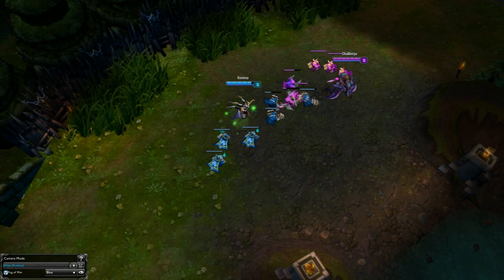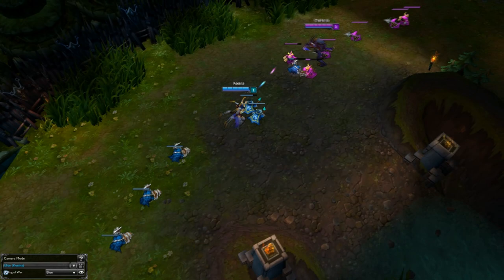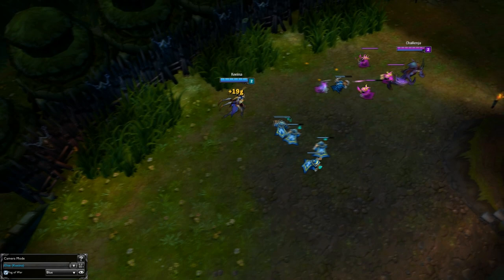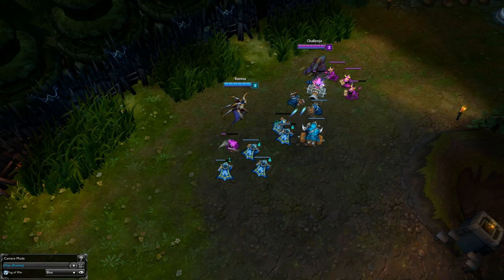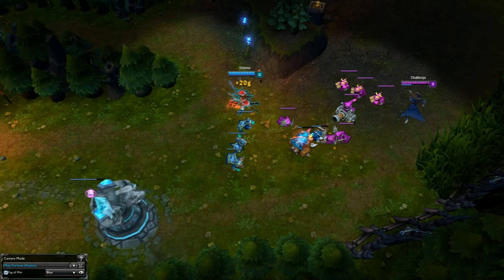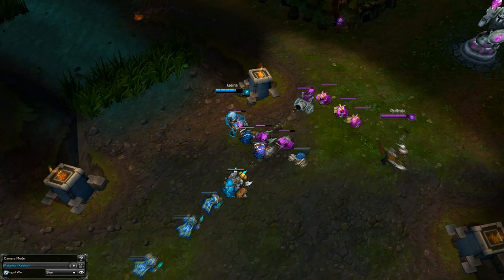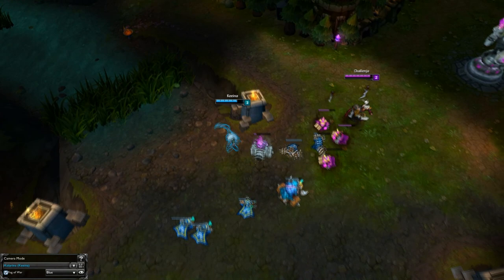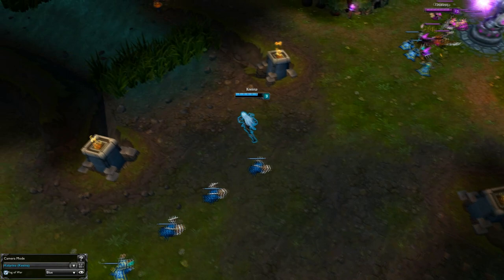[League of Legends Tips]: How to control your lane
Song(s) used:

Panty & Stocking with Garterbelt OST - 14. Theme for Scanty & Kneesocks